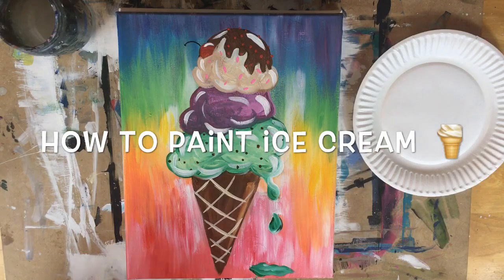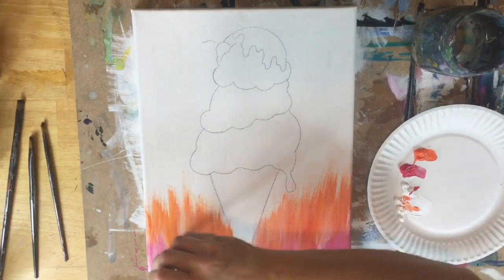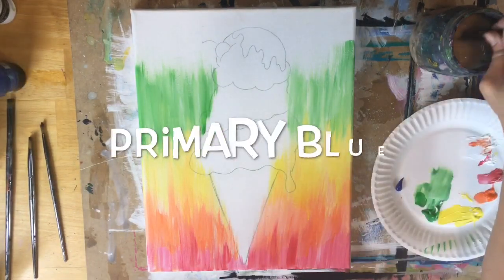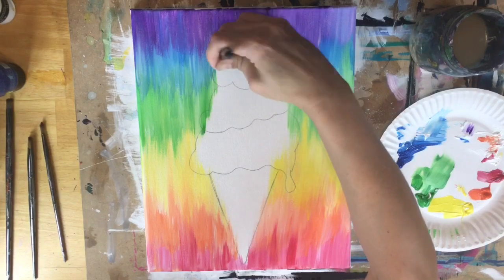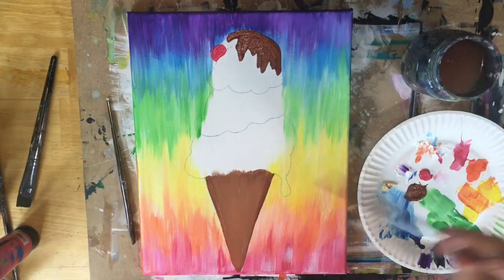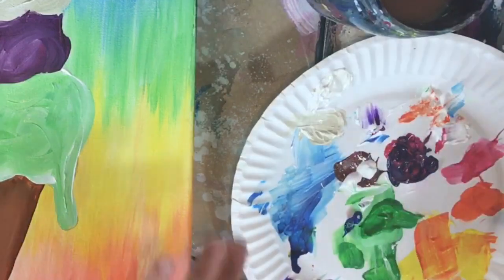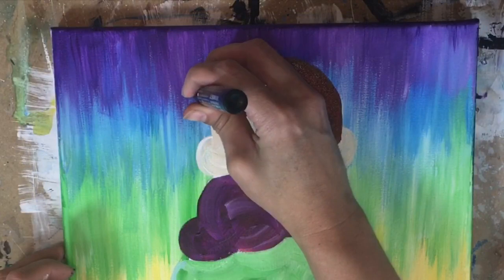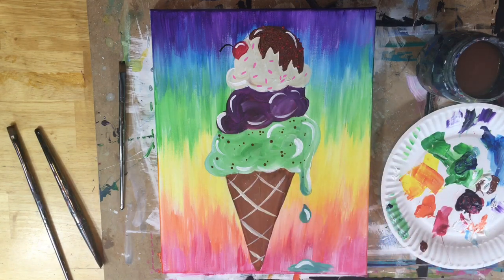Ice Cream Acrylic Painting Tutorial Step By Step Painting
This is a painting tutorial supplement to the written tutorial over at this

Materials:

11" x 14" Canvas
Acrylic Paint
Brushes
Water Cup
Traceable
Gray Graphite Transfer Paper
Optional: Paint Pens (black and possibly other colors for sprinkles)

Colors:

Primary Red
Cadmium Orange Hue
Primary Yellow
Light Green Permanent
Primary Blue
Dioxazine Purple
Burnt Sienna
Unbleached Titanium
Titanium White

Brushes:

3/4" Flat
#5 Round
#12 Flat
10/0 Round (Or paint pen)